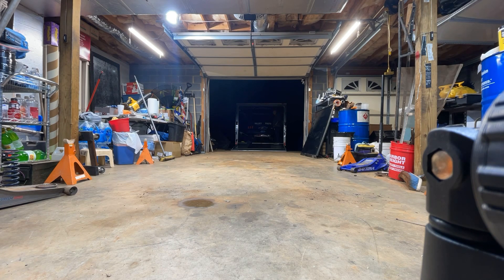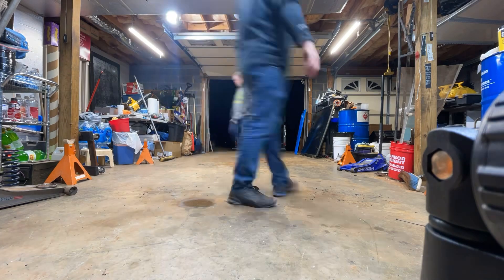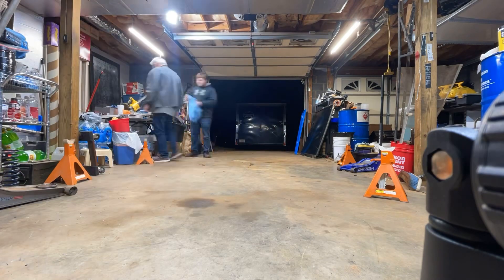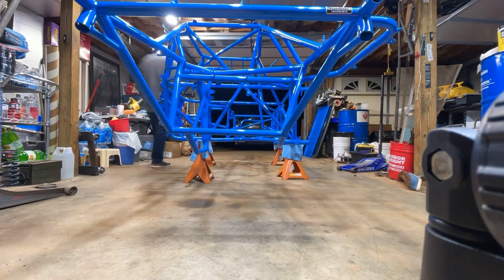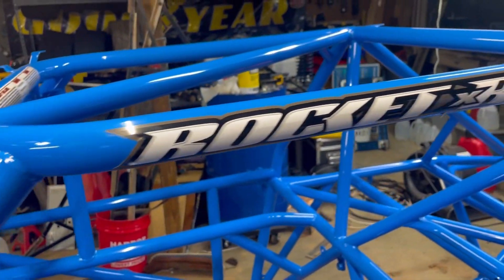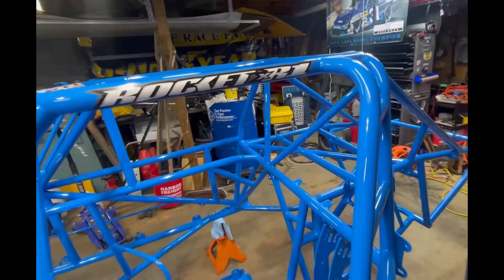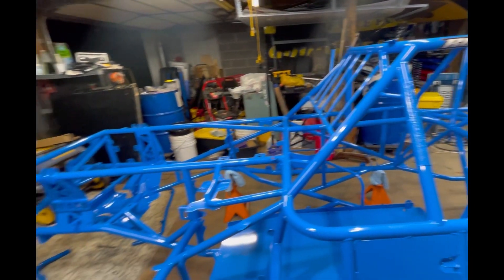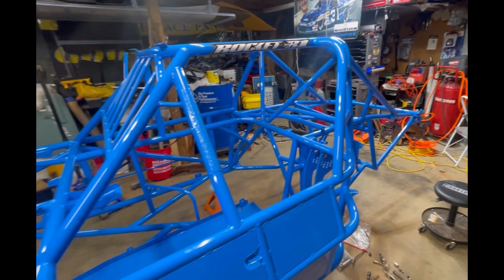New Look For 2023 (Dirt Late Model)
Picking out the car from the powder coater. The rocket 🚀 xr1 is a new color.
racing videos

Thomas Beane Motorsports